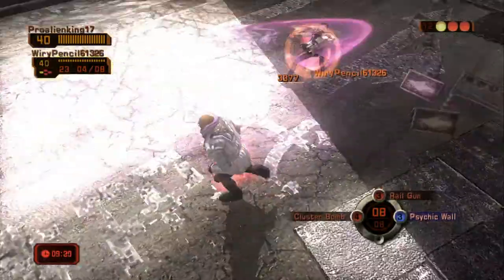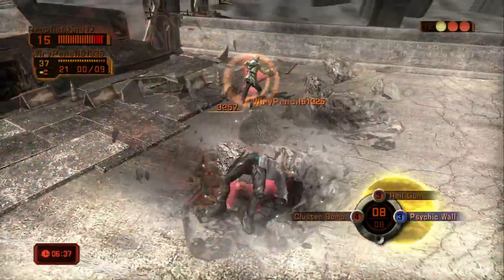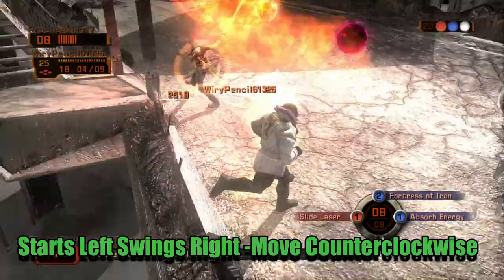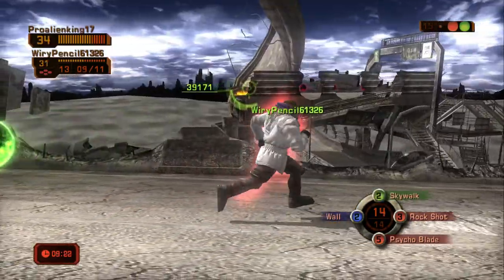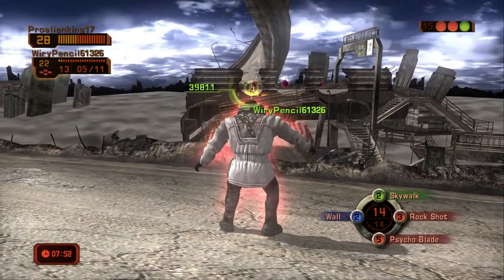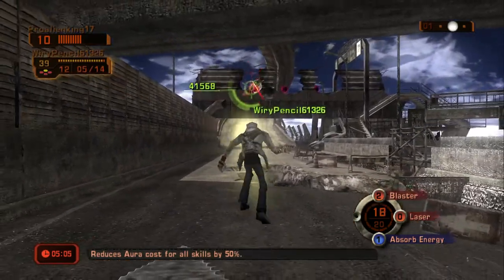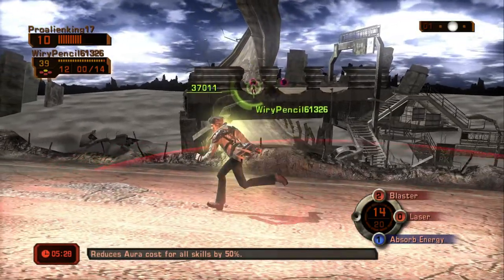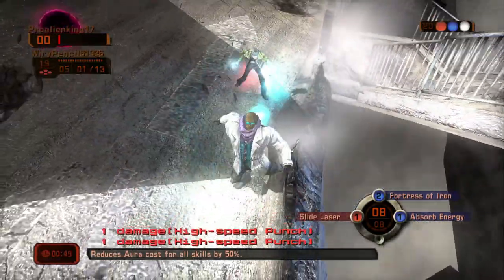Learn How To Dodge These Skill Types - Phantom Dust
Short video on how to dodge these skill types - Swords, Rains, Holes, Other standard melee skills.

Chapters
0:00 - Intro
0:29 - Swords
1:29 - Holes
2:26 - Rains
3:51 - Other Melee Skills
4:24 - Parabolas
5:35 - Outro